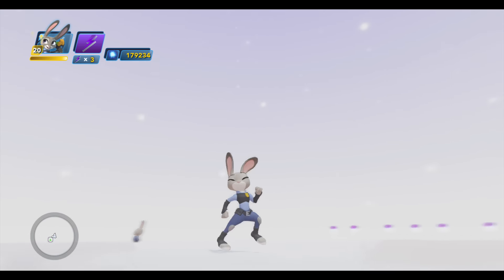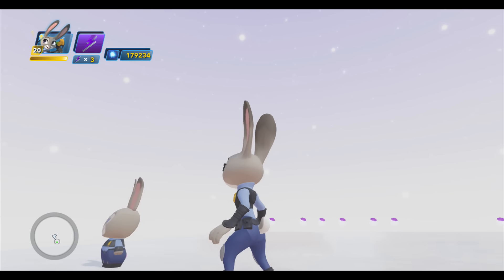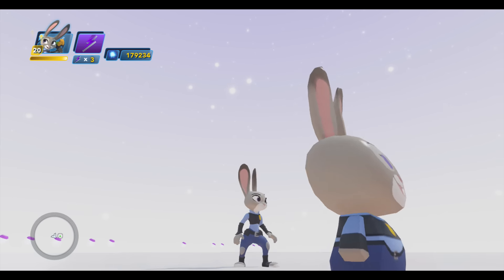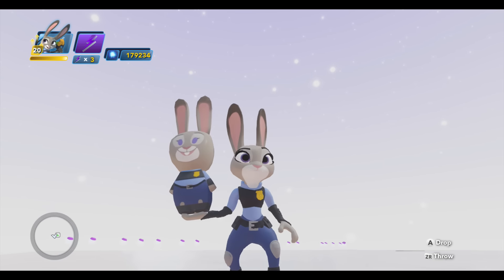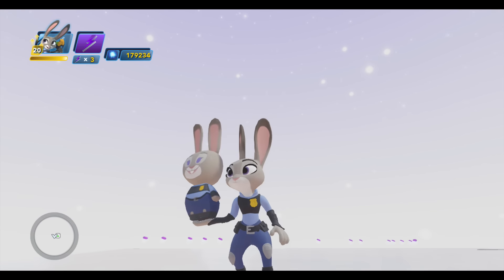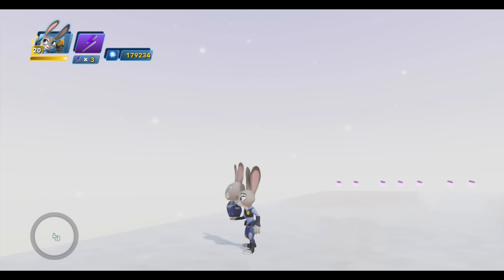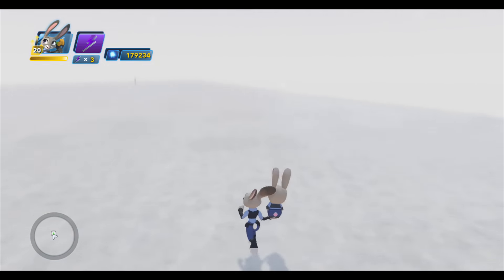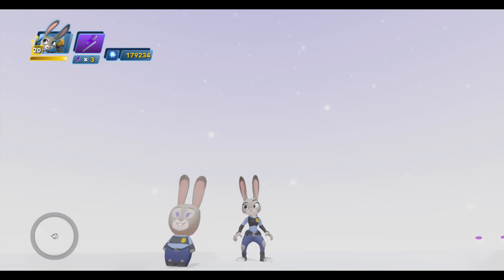Judy Hopps Townsperson